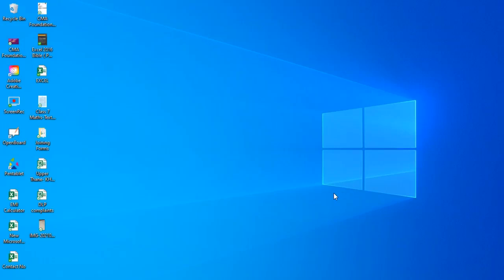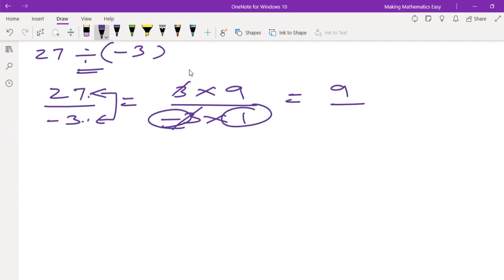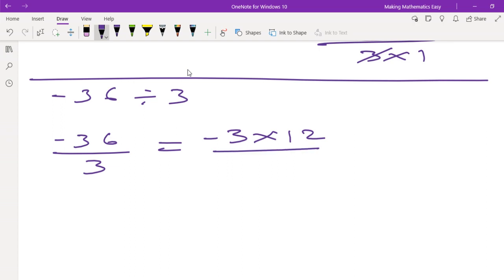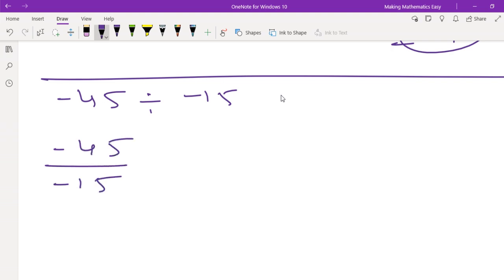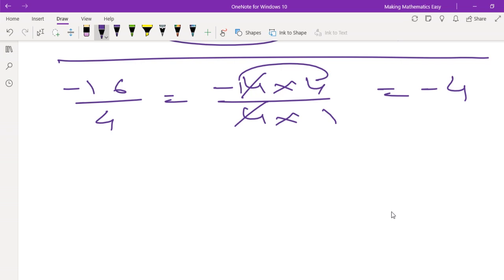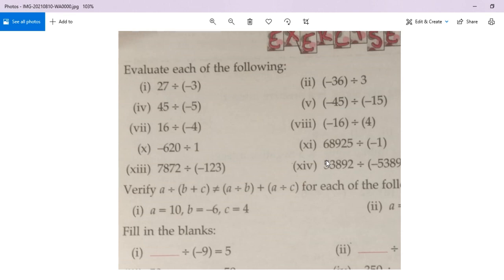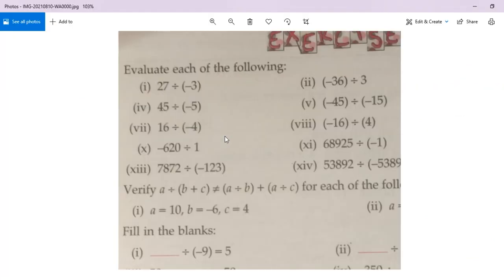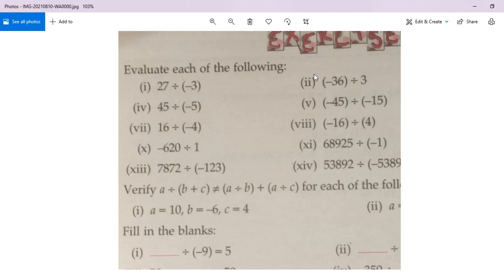Doubt Solving Session 3 | Class 7 | Multiplication & Division of Integers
Hi Students,

Here is our video lecture for Class 7 students on Chapter : Multiplication & division of Integers.

Sums covered :

1.  27 /  -3
2.  -36 / 3
3.  45 / -5
4.  -45 / -15
5.   16 / -4
6.   -16 / 4
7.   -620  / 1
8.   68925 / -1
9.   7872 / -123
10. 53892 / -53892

You may ask any doubts in the comments sections.

We are always there to help you .

Also join our WhatsApp Group. Link available in About section of our YouTube Channel